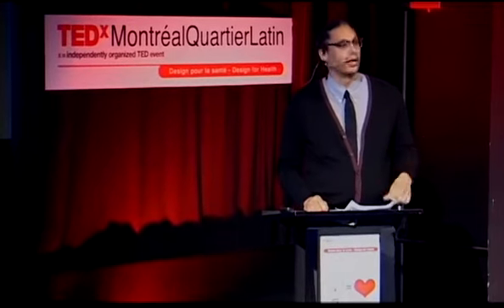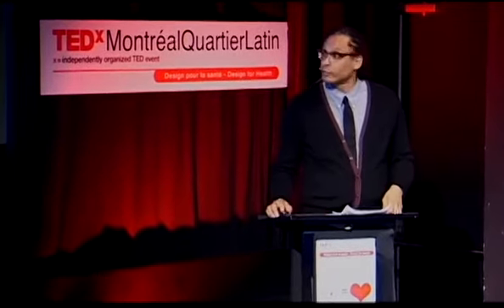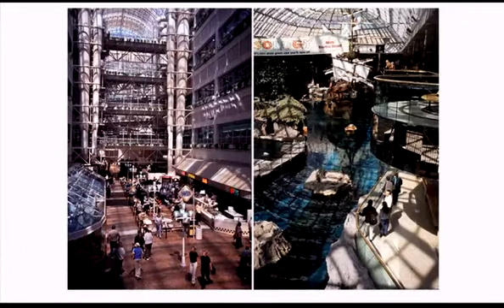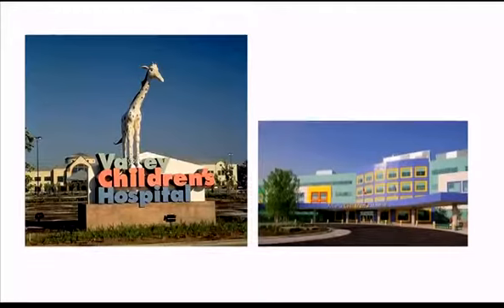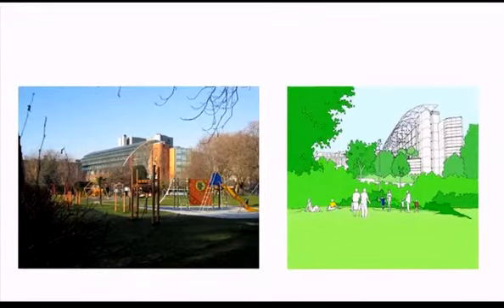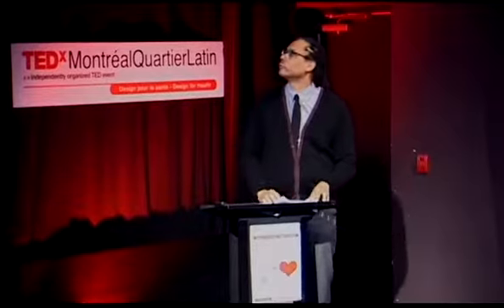TEDxMontrealQuartierLatin - David Theodore - Children and the architecture of children's hospitals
David Theodore shares his views on the history of pediatric hospital architecture and describes an original research that relied on an active participation of children and young people.
Released under Creative Commons (CC) - Some Rights Reserved